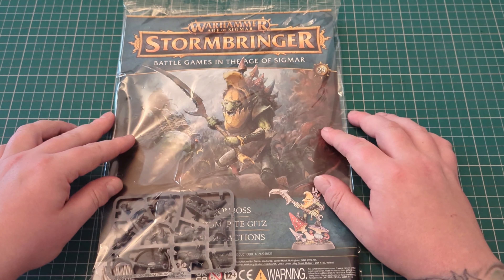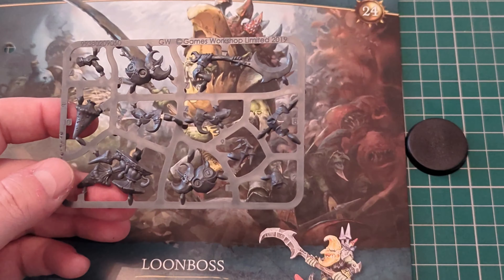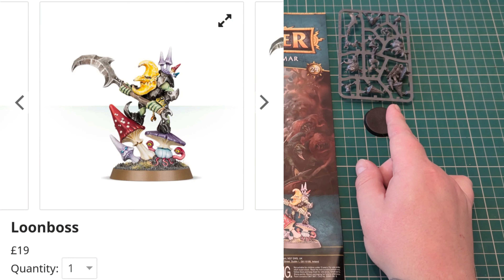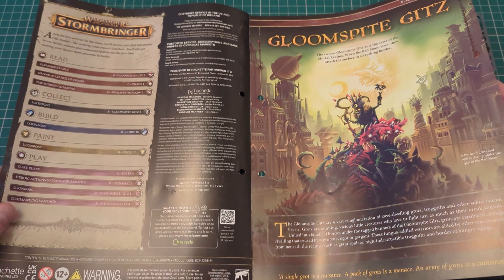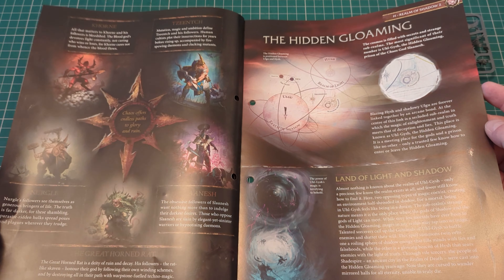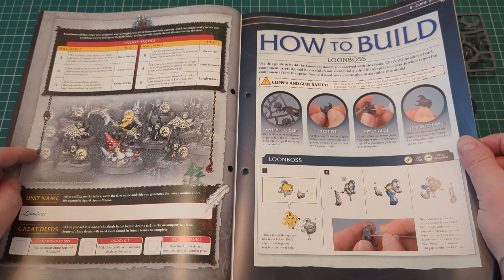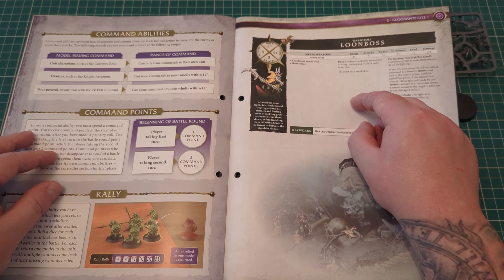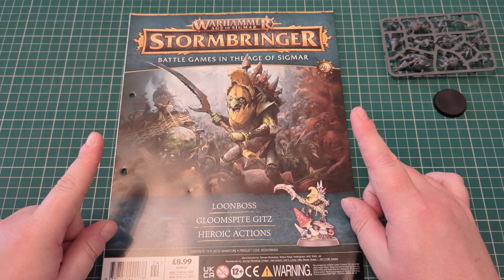Warhammer: Age of Sigmar - Stormbringer Issue 24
Overview of the 24th issue of Hachette Partworks new Warhammer subscription Age of Sigmar - Stormbringer. We'll look at the magazine, what you get with the issue and most importantly, the plastic crack!